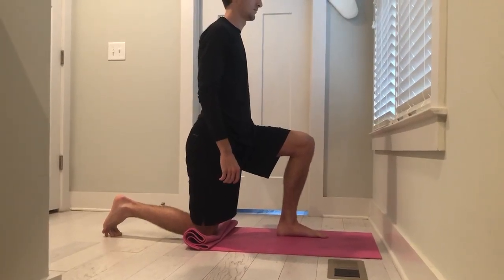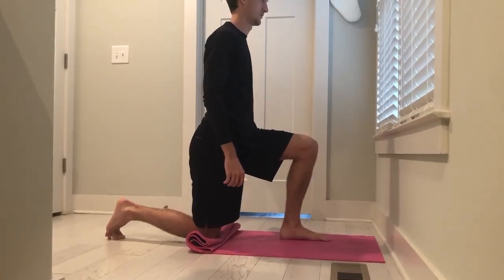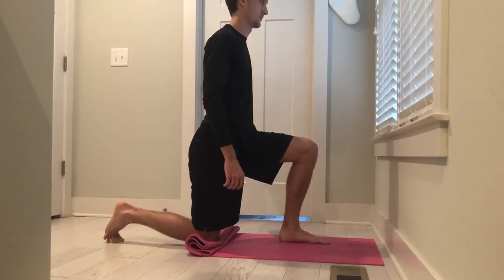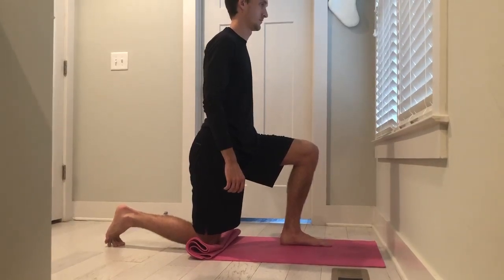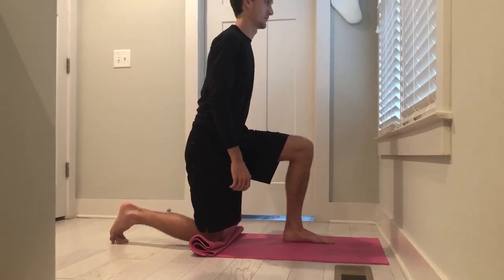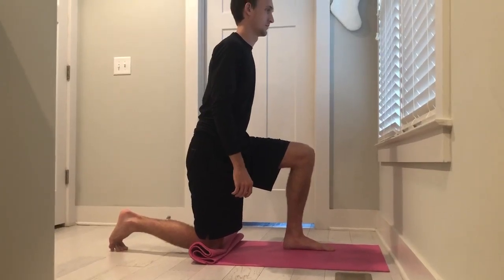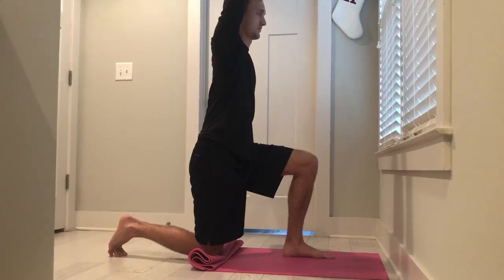Hip Flexor Stretch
LDR Rehab Phase 1 HEP